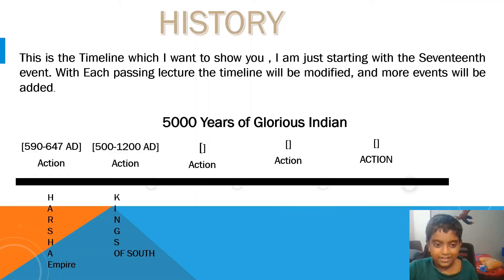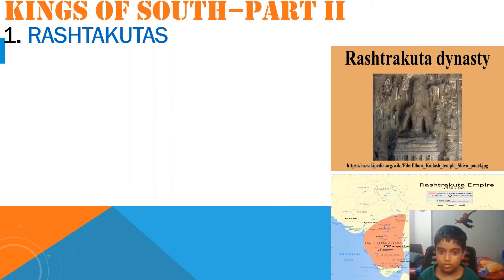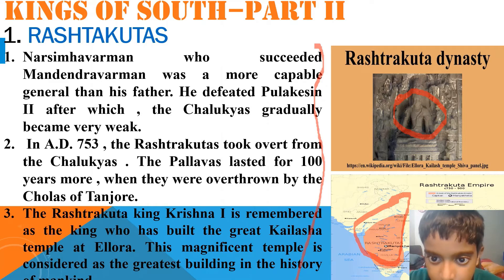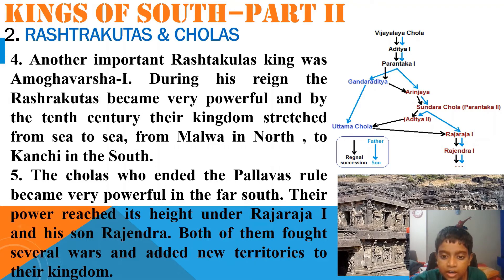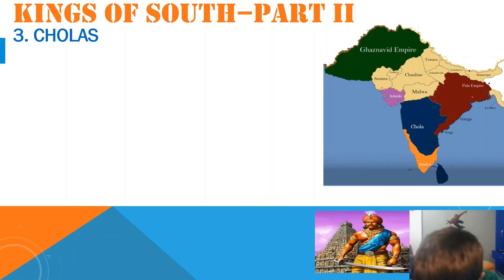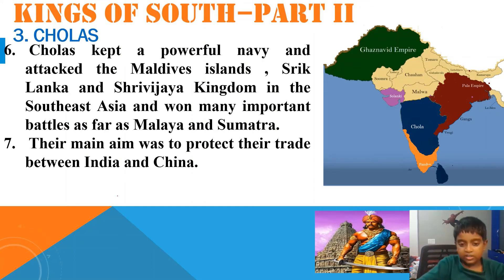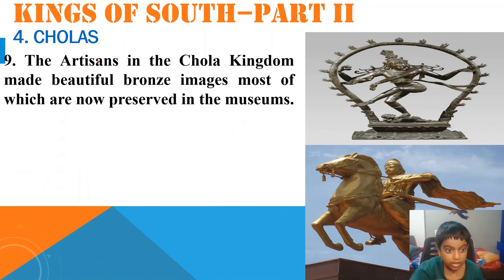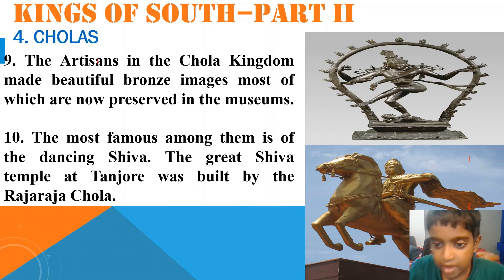KINGS OF SOUTH-II-ॐ नमः शिवाय -Wonderful Kailasha Temple at Ellora-राष्ट्रकूटा राजाओ की अमूल्य धरोहर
KINGS OF SOUTH -II - INDIAN HISTORY SERIES

In this Video , I am going to cover a brief history on the Kings of South .
This is the second part of 3 episodes series on Kings of South .
I am going to cover brief history on Rashtakutas  and Chola Dynasties.
I am going to cover the Family tree of Chola Dynasty and their Contributions.
Rajaram and Rajendra Chola were the two main Kings of Chola Dynasty. Going to cover the brief history of RashtarKutas Dynasty and its contributions.

.History for Kids is a New Kids channel which will help kids to learn the history in a very simple and entertaining manner. I (Karnik) aged 7 years has designed the content for the kids . This is the first series in which I am going to  cover Indian History starting from the very first event. We are going to cover the Historical timeline in each and every video session. Please provide your valuable feedback.

In Today's video we are going to  cover History of Kings of South. Major Emphasis would be on Rashtrakutas and Chola Dynasties.

Get ready to go for a Roller Coaster and Adventurous ride to explore different avenues of our wonderful Past.